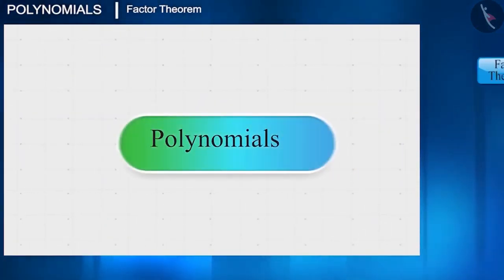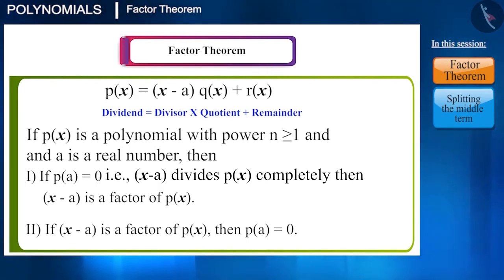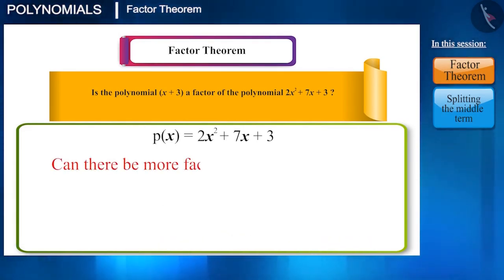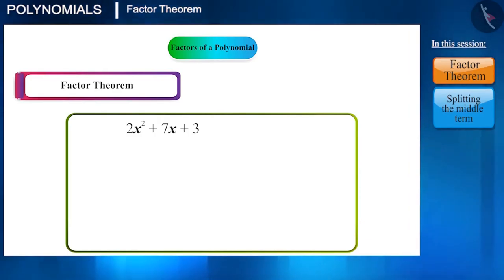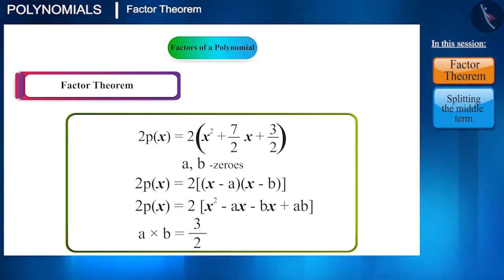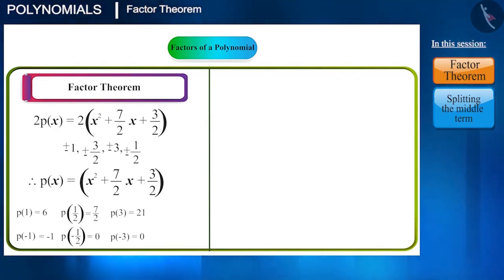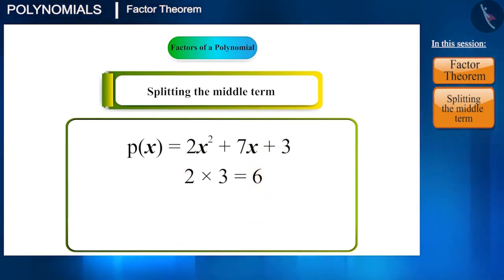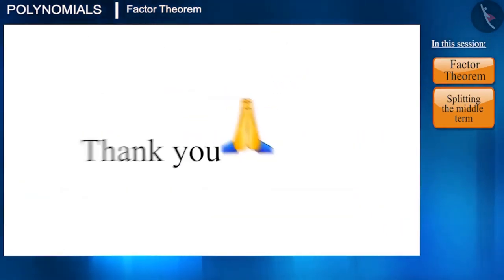Class 9 Maths chapter - 2 'Polynomials' (Part 10) cbse ncert